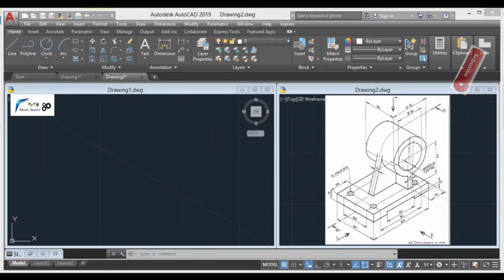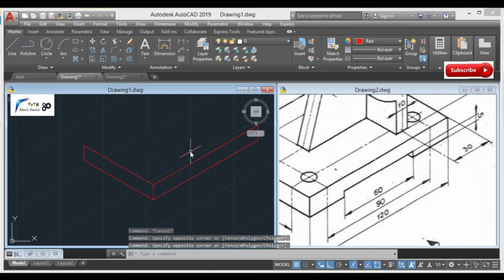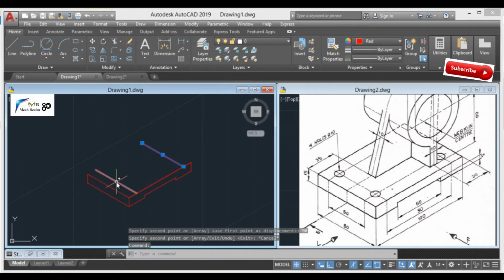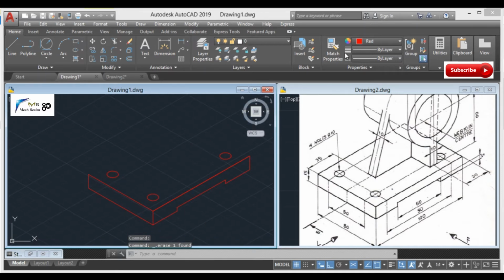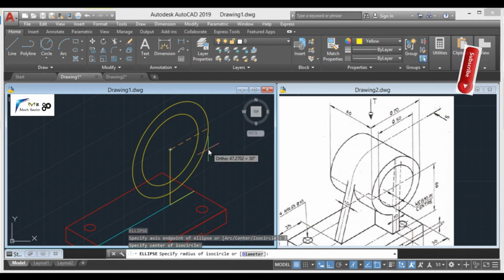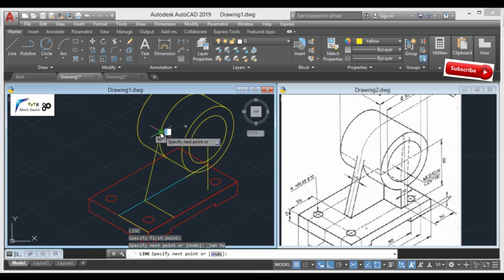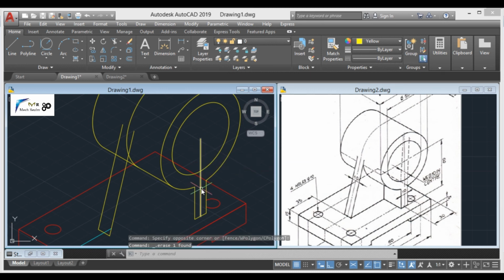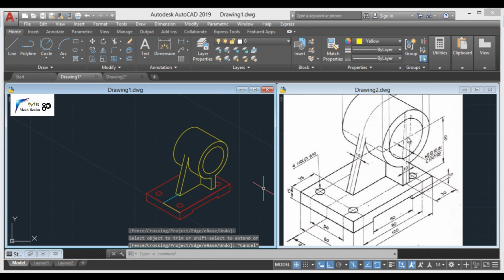Autocad Isometric Drawing Tutorial #1 || Beginner || Mech Realm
In this video, Deepak Kumar Kanaujia,  is discussing about various Autocad commands to create an ISOMETRIC Drawing.

How to draw a Rectangle, arc in Autocad in Hindi || Mech Realm || Mech Realm Cad Services

Autocad Drawing Tutorial -4 for beginner in Hindi || Mech Realm || Mech Realm Cad Services

Autocad Drawing Tutorial -5 for beginner in Hindi || Mech Realm || Mech Realm Cad Services   CADCAMAutoCAD

autocad​​ 2d
Welcome to Mech Realmri
In this channel we  provide training videos of Engineering Research & Design software for Mechanical , civil , Architecture , Electrical Engineering.